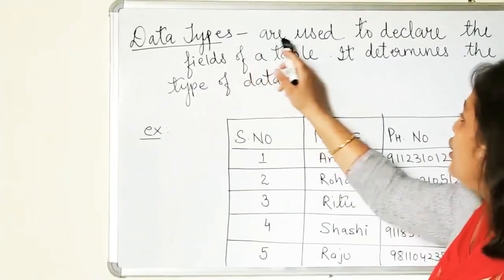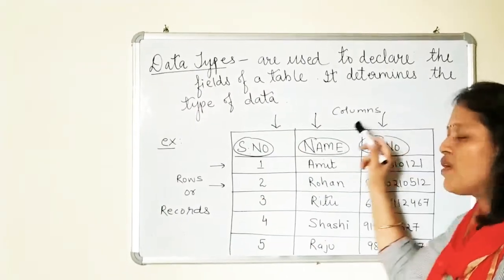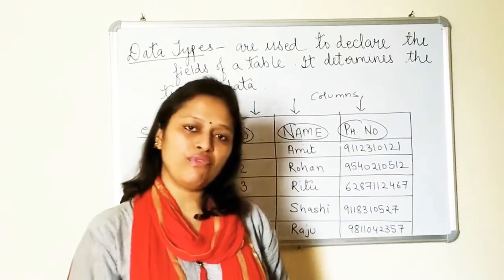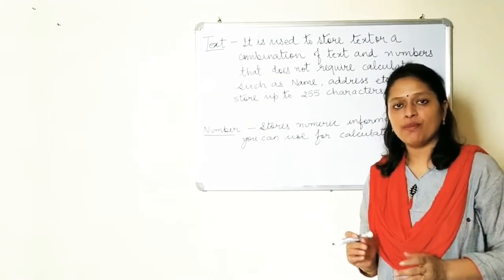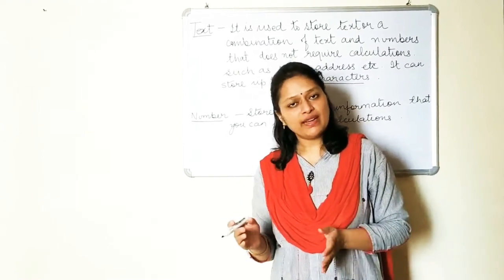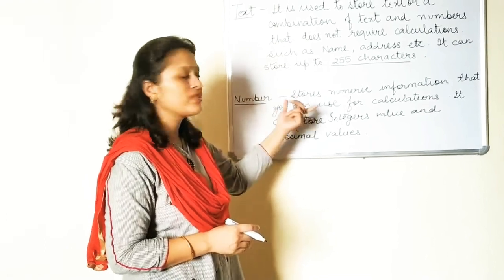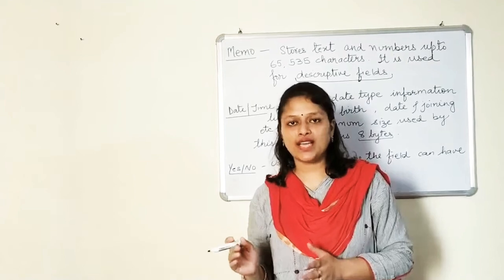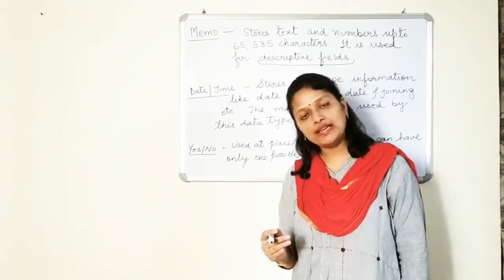Class VIII Computers Ch-3(lecture-2)